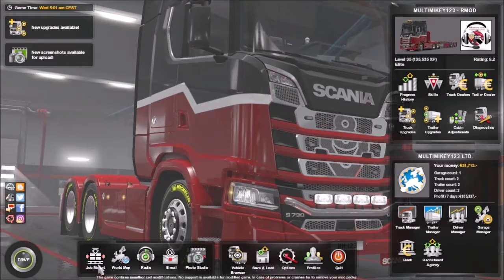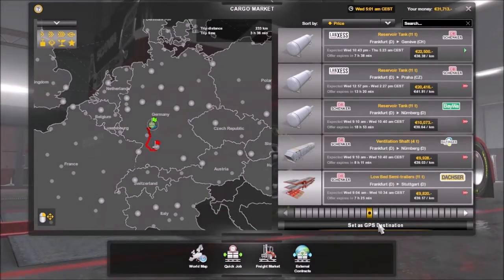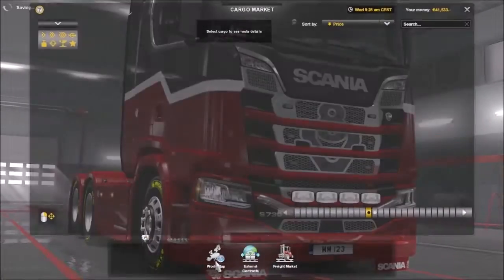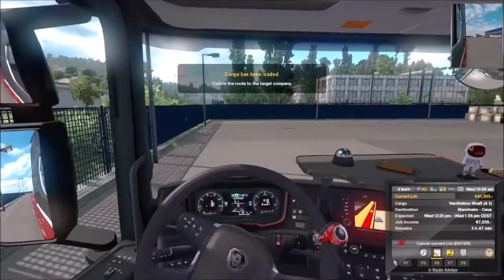Big Rig Mikey - Road to Mannheim, Germany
Euro Truck Simulator 2. My Euro Truck Simulator 2 Gameplay. This is Episode 42 in my Let's Play Of Euro Truck Simulator 2.

Working my way to buying all the in-game trucks and garages in all the standard map cities. Now using My own trailer to complete jobs, sometimes short trips to do multiple city drops.

Travel across Europe as king of the road, a trucker who delivers important cargo across impressive distances! With dozens of cities to explore from the UK, Belgium, Germany, Italy, the Netherlands, Poland, and many more, your endurance, skill and speed will all be pushed to their limits.

Europe - a concept dating back to classical antiquity— is a continent that comprises the westernmost part of Eurasia. Europe is bordered by the Arctic Ocean to the north, the Atlantic Ocean to the west, and the Mediterranean Sea to the south. The eastern boundary with Asia is an arbitrary historical and social construct, as there is no clear physical and geographical separation between them. The primarily physiographic term "continent" as applied to Europe also incorporates cultural and political elements whose discontinuities and lines of demarcation are not reflected by the continent's current overland boundaries with Asia. Europe is considered by historical convention as separated from Asia by the watershed divides of the Ural and Caucasus Mountains, the Ural River, the Caspian and Black Seas, and the waterways of the Turkish Straits.

The Kenworth K200 is a Paid Mod from RTA Mods and the HD Truck Team.

Official sites RTA Mods

Trucks I use in my Gameplay.

Follow me on Google and Twitter.

Please Leave A Like on the video, it helps the channel and the video ranking.